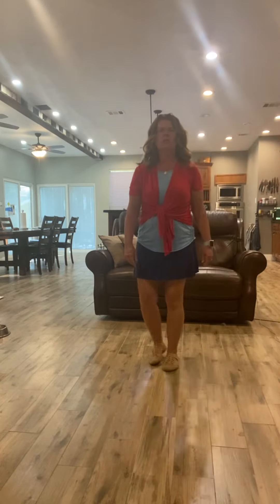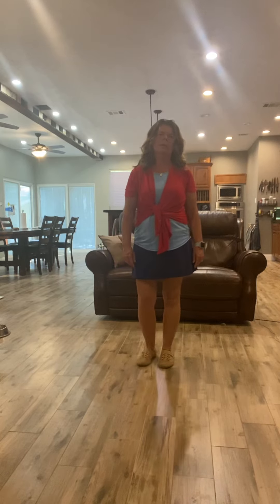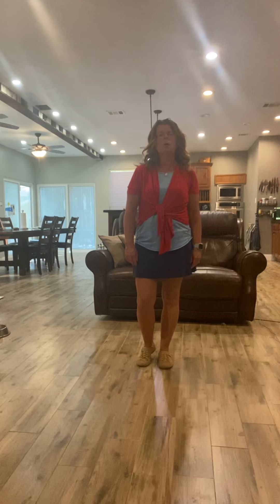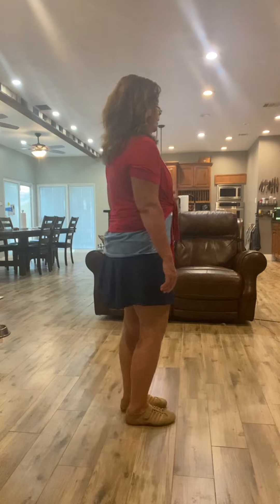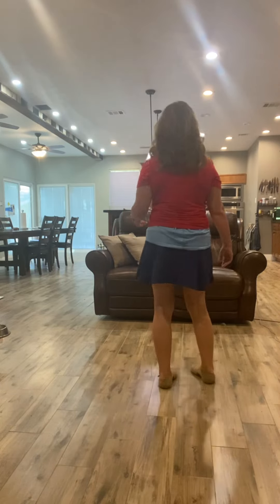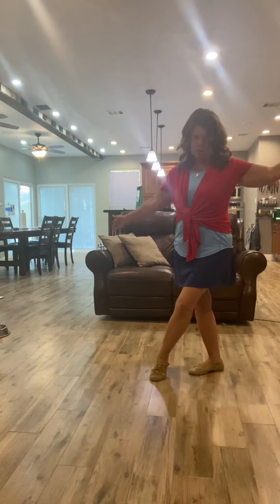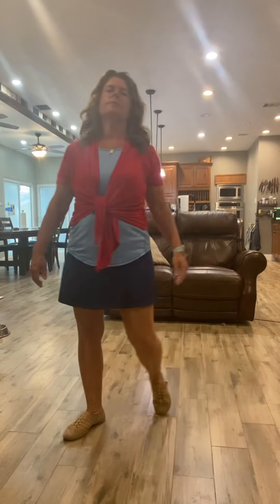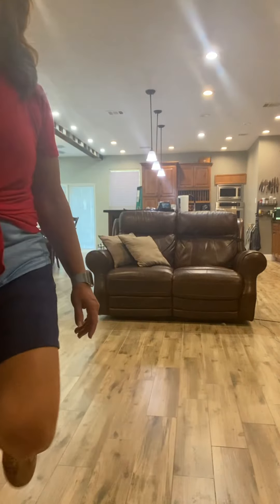My Little Heart Line Dance Instruction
My Little Heart Line Dance

Choreographed by Cinnamon Dull

64 counts 4 wall Improver level

1 tag and 1 restart on wall 3 facing 3 o’clock after 32 counts

Song: My Little Heart
Artist: We R Saints, Perfect Pitch & NALYRO